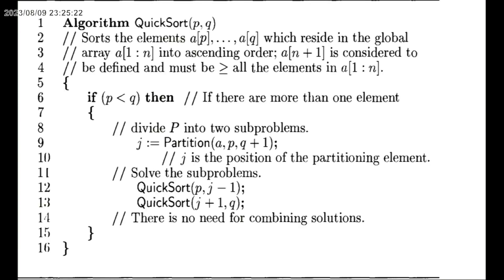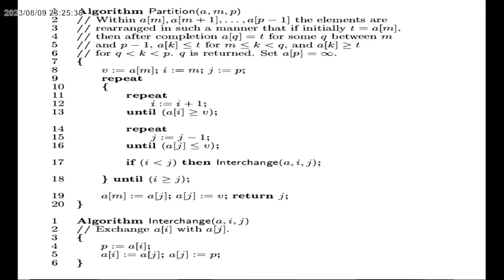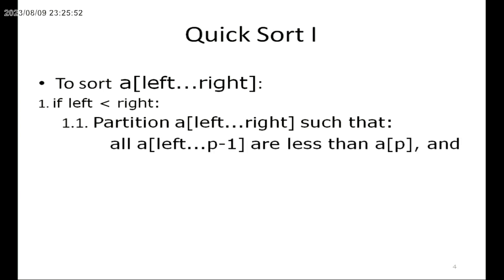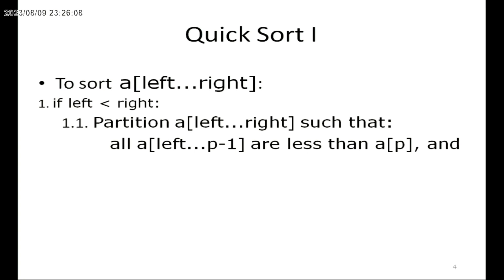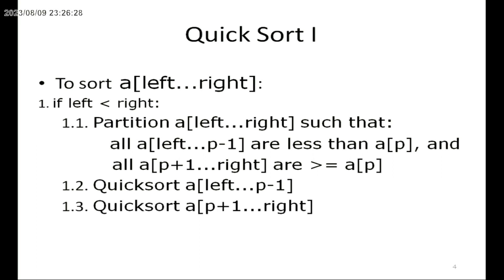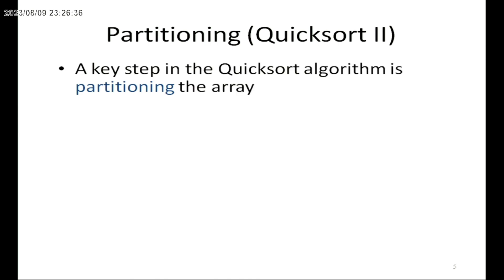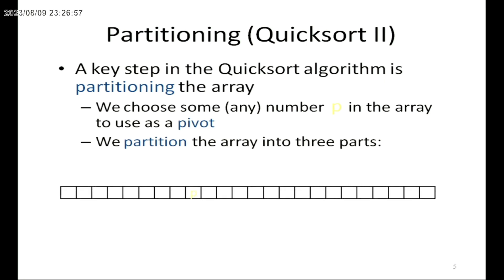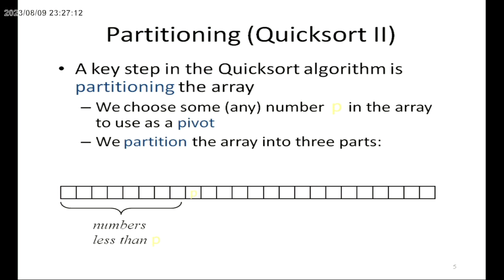Quick Short Algorithm | definition | Example